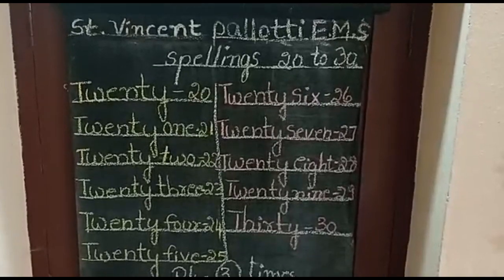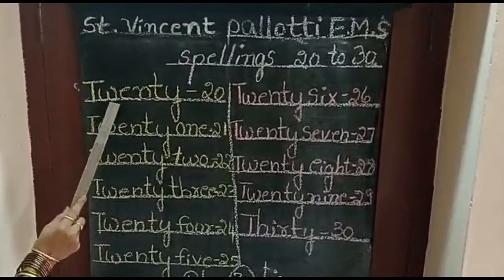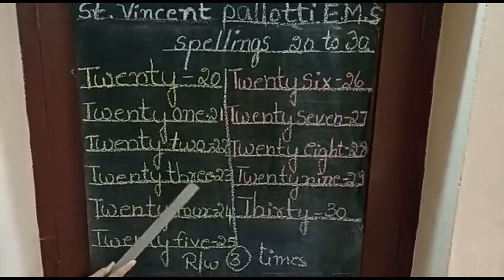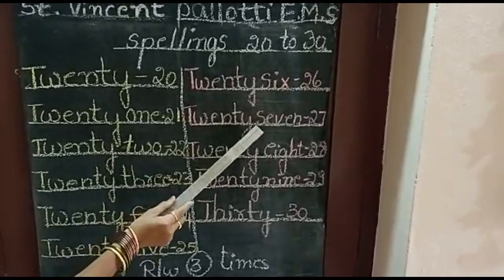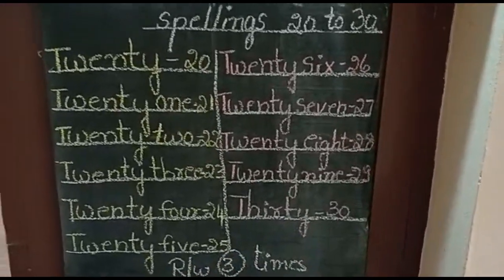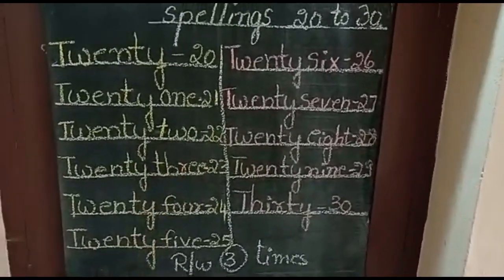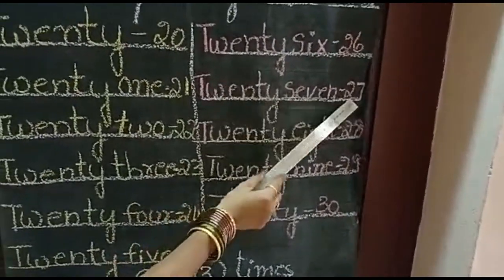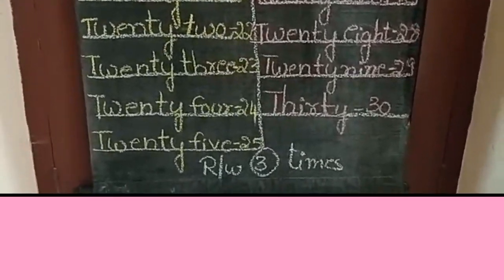"Number Spellings"// 1st Class Mathematics//By Mrs. Shamshad Begum